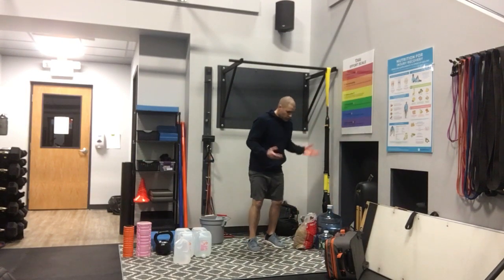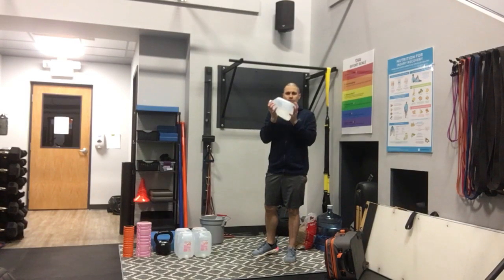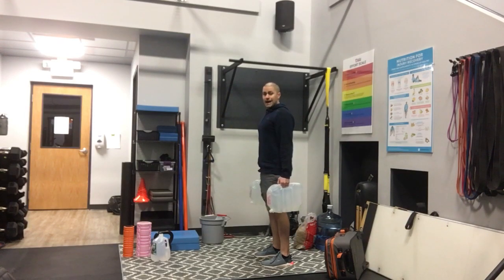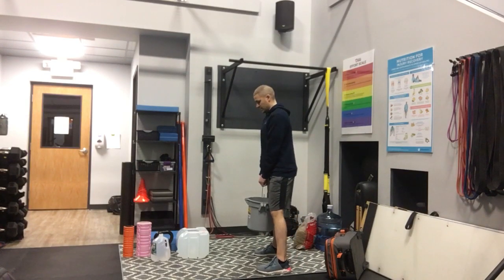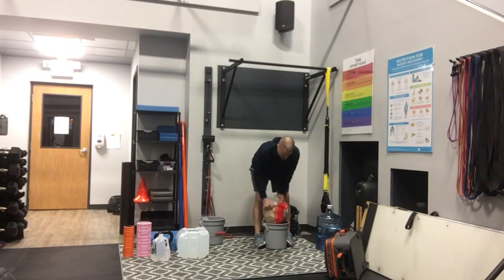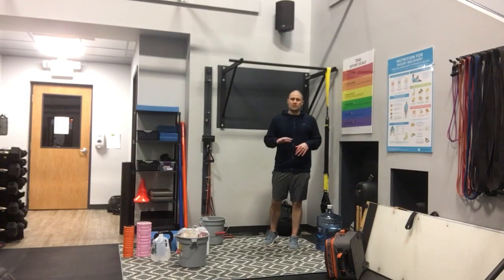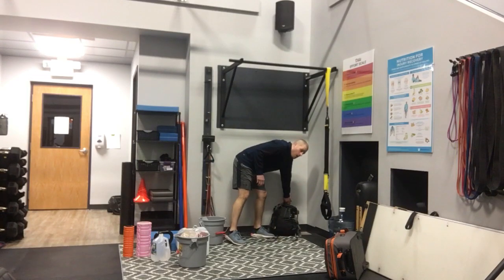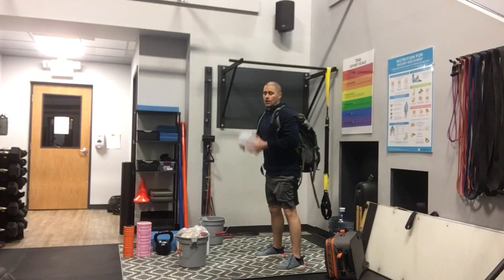How to Lift Weights without Dumbbells or Barbells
It’s a bit concerning to suddenly not have access to dumbbells, barbells, or other common gym equipment. It can feel impossible to figure out how to match some of the external loads that a 50-85 lb dumbbell or 135-225 lb barbell provides if you’re used to that when you go to the gym. Bodyweight exercises are an excellent option and can certainly be used to help you to stay strong and move better, but what about if you are jonesing for some good old fashion heavy weight and you don’t have anything more than 15-25 lb dumbbells at home?

Believe it or not, there are some great options at a hardware store like Home Depot. For around $75.00 you can snag all you need to add safe and effective external loading to your workouts at home. Here’s a shopping list of items that will be your solution to a home gym setup that will make you forget you ever needed a dumbbell, a kettlebell, or a barbell!

- Sandbags: You can get sandbags at different weights. They come anywhere from 20-50 lbs and can be added to a backpack, a carry-on size suitcase, or a bucket to create an excellent weighted option.

- Buckets: A few small buckets can create a weighted option if you add sand, bricks, or a water jug to them. Now you have a heavy implement with a handle.

- Water Cooler Jug: Grab a jug of water made to go into the vertical water coolers at offices or in waiting rooms. This is going to be a perfect implement to load up certain exercises and most of them have a perfect handle on them to hold while using. Keep in mind as well that a gallon jug of water serves as a perfect solution to a medicine ball.

- Bricks: Pick up a few different sizes of bricks. You can hold them in your hand or you can add them to a bucket or backpack to create an excellent weight vest or dumbbell like implement with the bucket.

Here’s my point: if all of the dumbbells were wiped from the earth tomorrow, we would be just fine. Between great bodyweight exercise strategies and items you can find at your local hardware store, you will be equipped with everything you need to stay strong and keep getting stronger through progressive overload principles using heavy weights.